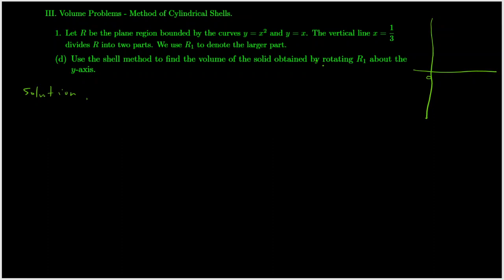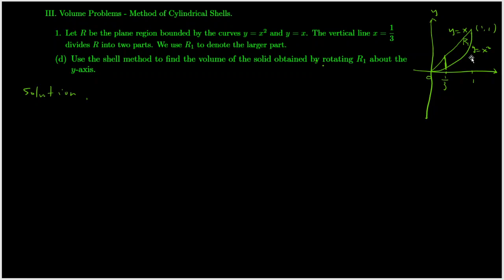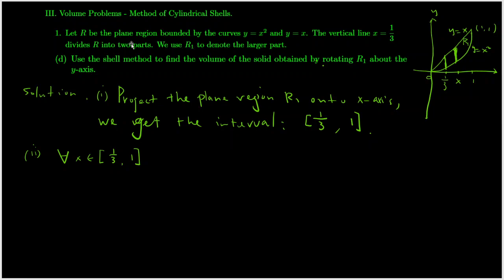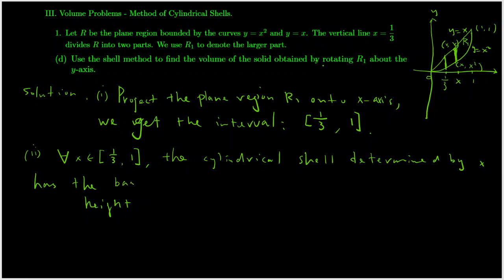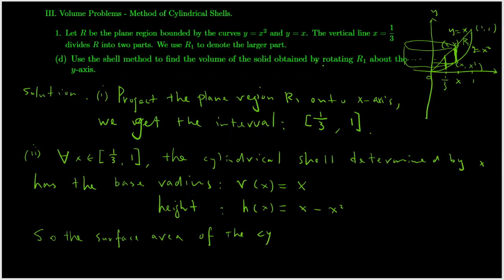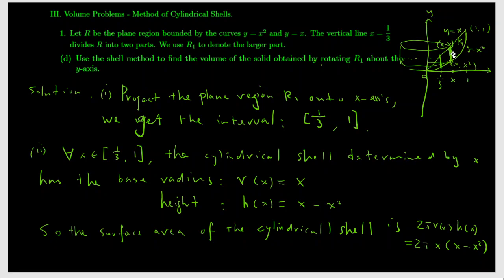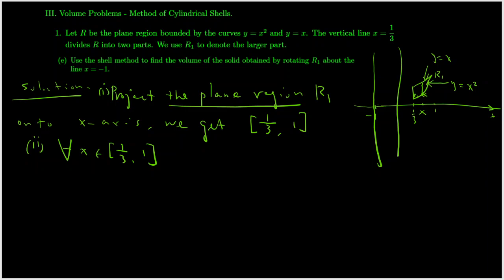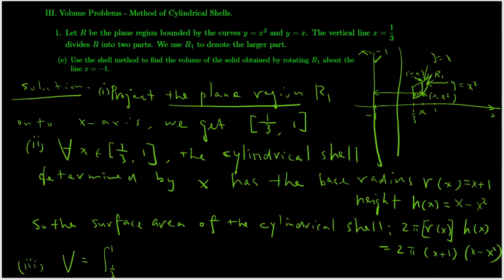Calculus II: Volume (Method of Cylindrical Shells)